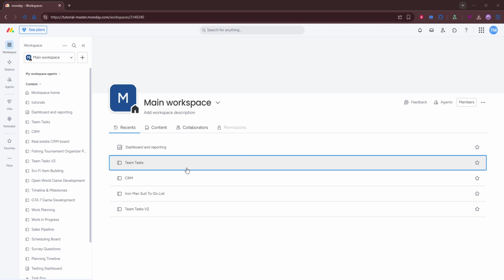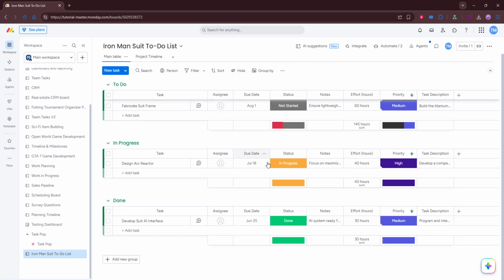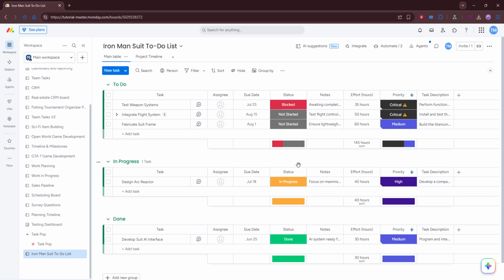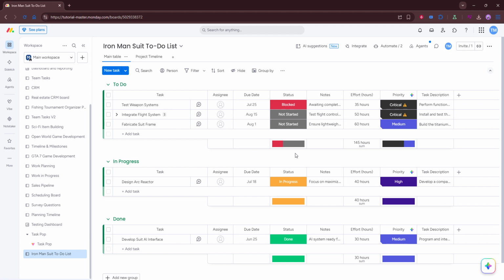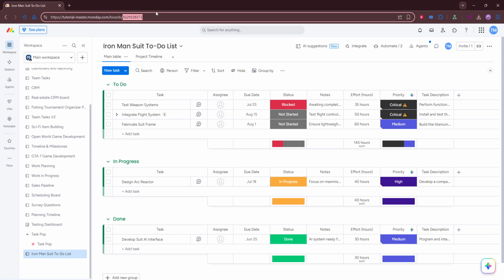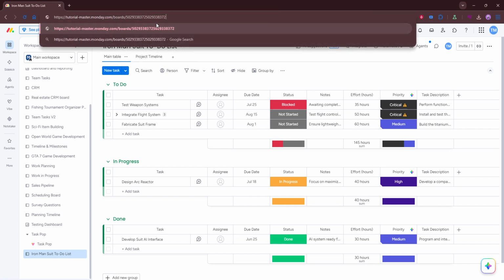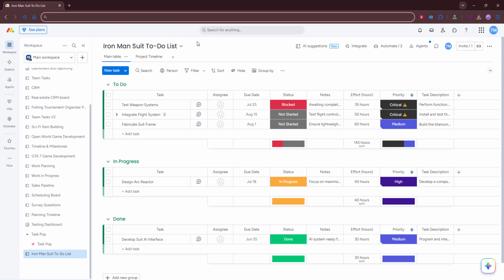How To Find A Board ID In Monday.com [Step By Step Guide]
In today's video we cover How To Find A Board ID In Monday.com [Step By Step Guide]